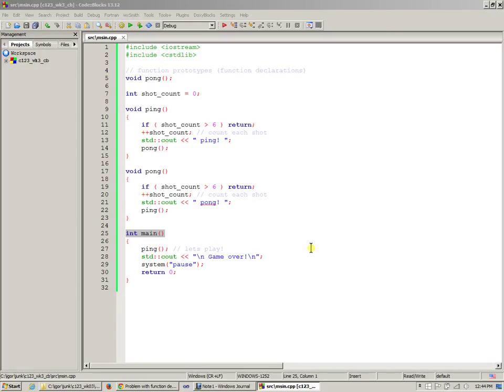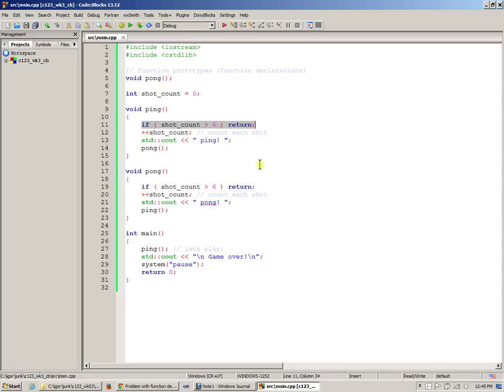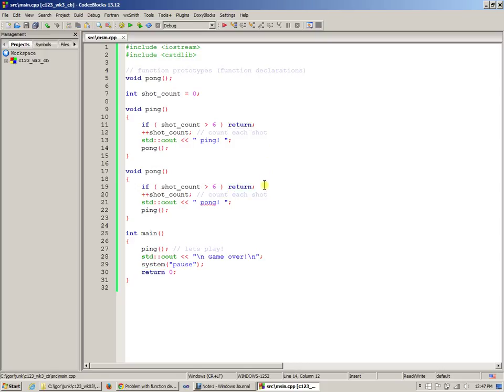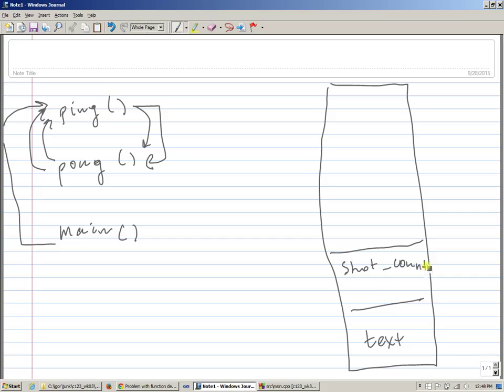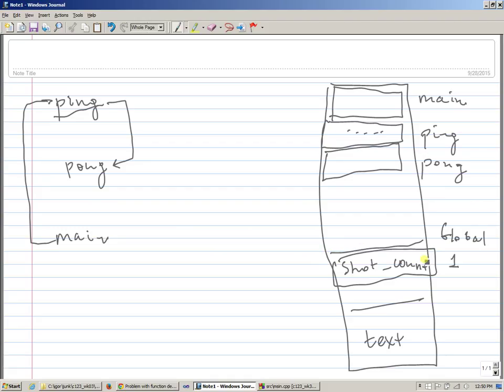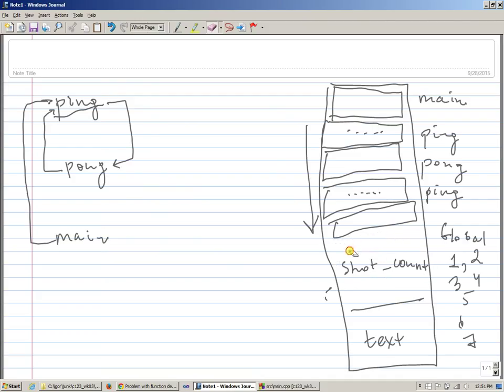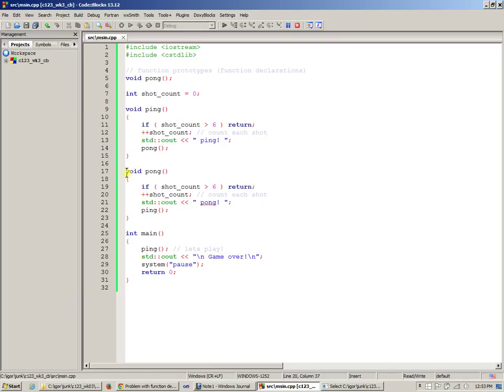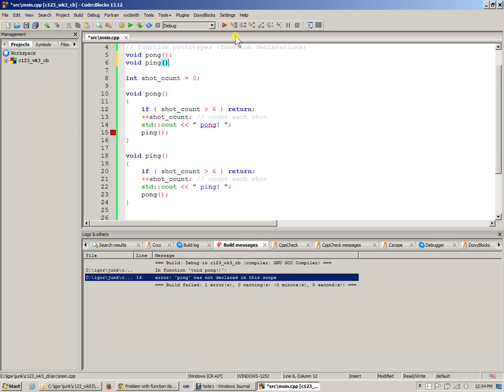Week 03 Code::Blocks ping pong demo Part 2